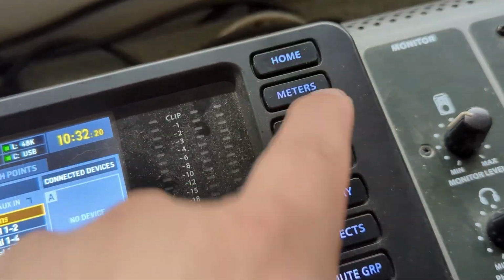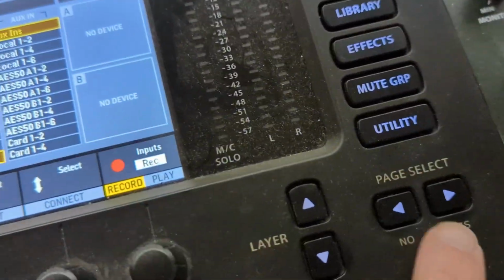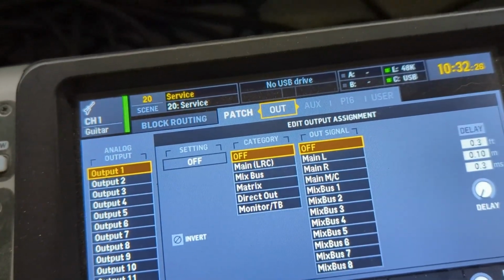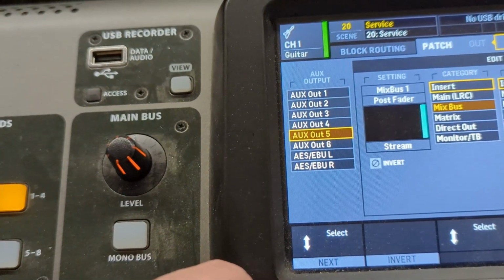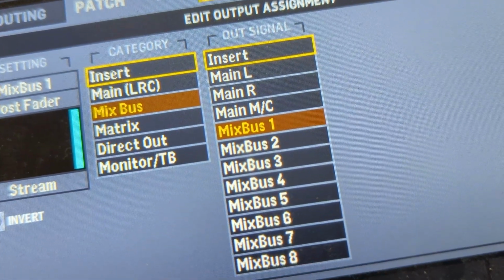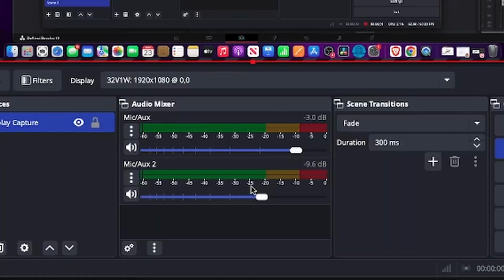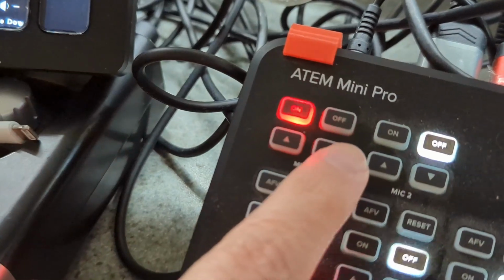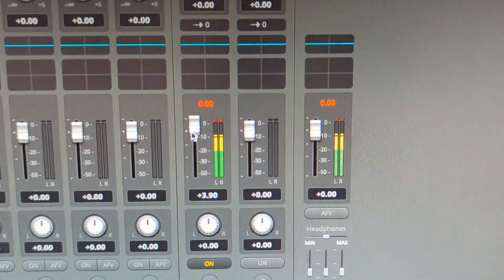Stop Ruining Your Stream In 5 Steps! (Behringer X32)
🎚 Stop Ruining Your Stream In 5 Easy Steps!

Are you unhappy with your live stream sound quality? Is your livestream audio muddy, unbalanced, or just plain bad—while your in-house mix sounds great? You're not alone.

In this video,  You'll learn how to send a better mix to your streaming device with simple steps and proper output routing. I’ll walk you through how to set up a dedicated livestream mix that’s separate from your house mix, using 5 easy-to-follow steps. We'll accomplish this using a Behringer x32 mixer.

Note: if you use the ATEM mini pro like I shown in this video, you will need to make sure your input is set to line rather than mic. To do this, go to your ATEM Software Control app go to settings, click on the audio tab, then under general change the analog audio settings to line for the input you’re using.

We’ll cover:

- Choosing a mixbus
- Routing your mixbus to an output
- How to mix your live stream.
- Connecting to your live stream device

🎧 Whether you're a volunteer, church sound tech, or small team operator, this guide is designed to get you up and running fast—with better results.

Chapters
00:00 Intro
00:27 Choose a Mixbus
00:58 Routing
01:19 Mix Your Live Stream
02:00 Connect Your Streaming Device
02:59 Check Your Levels
04:14 Ending

💬 Got a question? Drop it in the comments—I’d love to help or cover it in a future video!

Gear in this video:
Behringer x32

Church Gear:
ATEM Mini Pro
M1 Mac Mini
Blackmagic HDMI to SDI converter
Blackmagic SDI to HDMI converter
XLR Cables

Video Gear:
Rode PodMic
Canon M6
Sandisk 32gb SD Card
Neewer LED Key Lights
Presonus Audio Interface
Inline PreAmp
Presonus Monitor Speakers